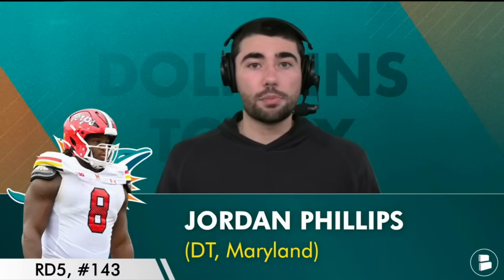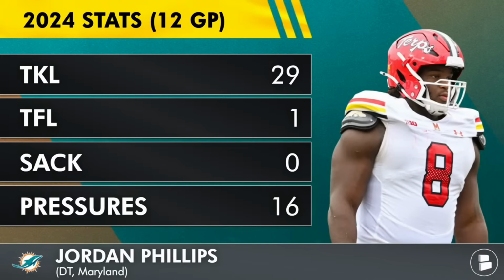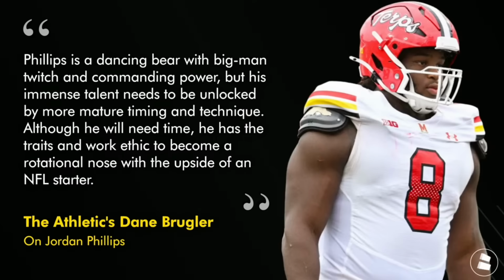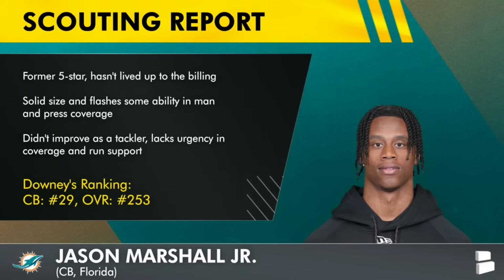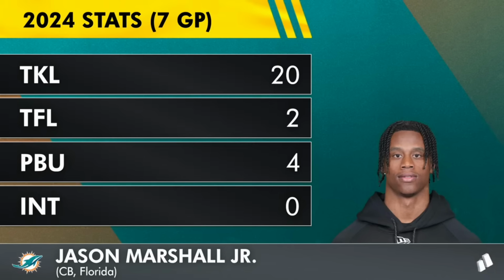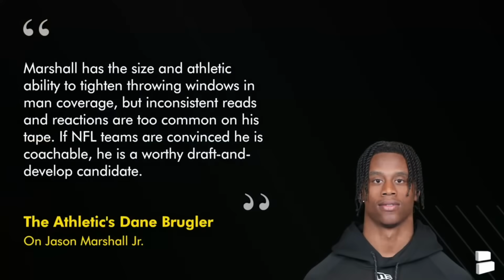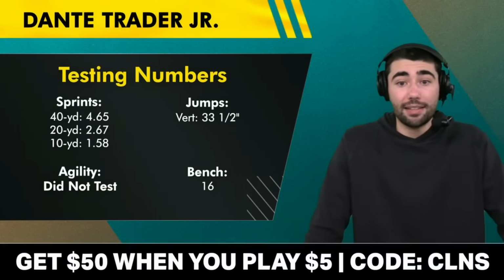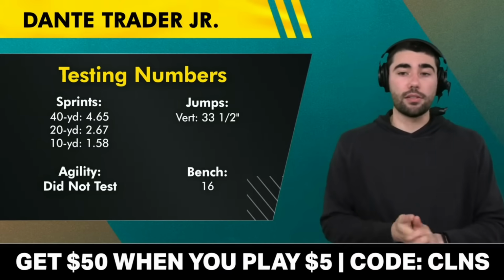Dolphins Draft Jordan Phillips, Jason Marshall Jr., Dante Trader Jr. In 5th Round Of 2025 NFL Draft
With the #143 pick in the 2025 NFL Draft, the Miami Dolphins selected Jordan Phillips. At #150, the Dolphins took Jason Marshall Jr., and the Dolphins drafted Dante Trade Jr. with the 155th pick. Miami Dolphins Today host Nic Rohloff breaks down the two selections from Dolphins GM Chris Grier and head coach Mike McDaniel in the 5th round of the 2025 NFL Draft. This Miami Dolphins YouTube video will feature a Dolphins draft pick tracker, and breakdown of how Jordan Phillips (DT), Jason Marshall Jr. (CB), Dante Trader Jr. (S) and will fit on to the Miami Dolphins roster!

Make the game more fun with PrizePicks! and use code clns to get $50 instantly when you play $5. You don’t even need to win to receive the $50 bonus, it’s guaranteed!

Chat Sports is on social media breaking down the NFL, NBA, and more! Give a follow today:

Miami Dolphins 2025 NFL Draft tracker:
Round 1 (13th): Kenneth Grant, DL, Michigan
Round 2 (48th): Jonah Savaiinaea, OL, Arizona
Round 5 (143rd): Jordan Phillips, DT, Maryland
Round 5 (150th): Jason Marshall Jr., CB, Florida
Round 5 (155th): Dante Trade Jr., S, Maryland
Round 7 (224th):
Round 7 (231st):
Round 7 (253rd):

Do you LOVE the Miami Dolphins? Prove it by liking today's video 👍

Go down in the comments Dolphins fans and answer the following questions:
- Grade the Dolphins three picks in the 5th round! A, B, C, D or F

Miami Dolphins Defensive Coaches:
Head Coach: Mike McDaniel
Defensive Coordinator: Anthony Weaver
Linebackers Coach/Run Game Coordinator: Joe Barry
Outside Linebackers: Ryan Crow
Defensive Line Coach: Austin Clark
Passing Game Coordinator & Secondary Coach: Brian Duker
Cornerbacks Coach: Mathieu Araujo
Defensive Backs/Pass game Specialist: Ryan Slowik
Assistant DL Coach: Kynjee' Cotton
Defensive Assistant: Matt O'Donnell
Assistant DBs Coach: Deshawn Shead

Missed our recent Miami Dolphins 2025 NFL offseason YouTube coverage? We got you covered:
- Miami Dolphins Day 2 2025 NFL Mock Draft + Top Dolphins Draft Targets For NFL Draft Day 2

Find more Miami Dolphins news and rumors this NFL Offseason

Know a Dolphins fan who would love the video today? Send it to them!